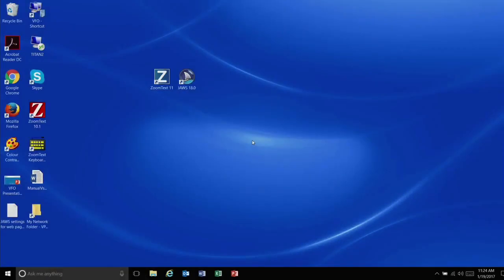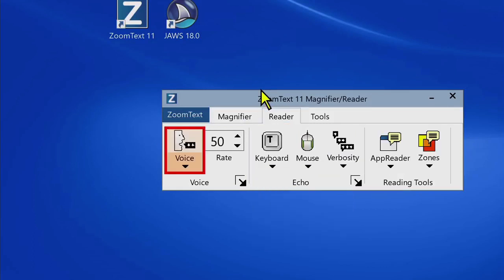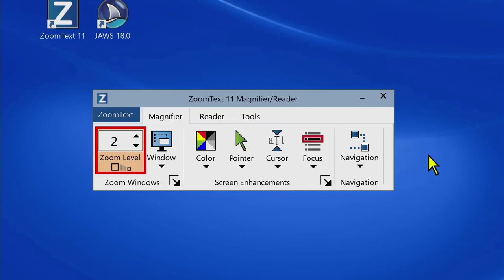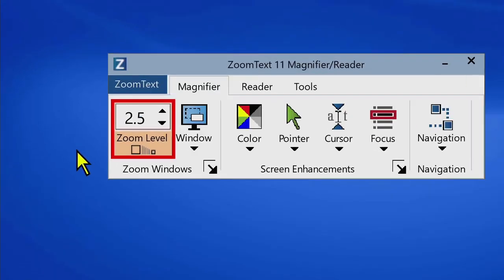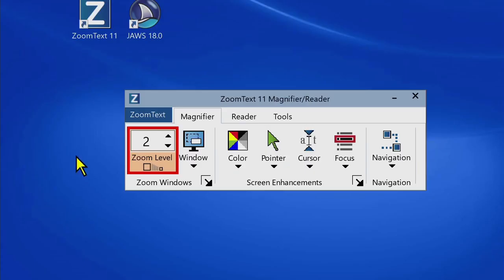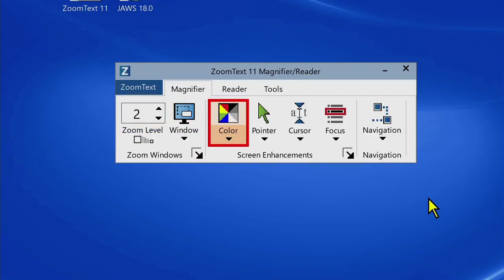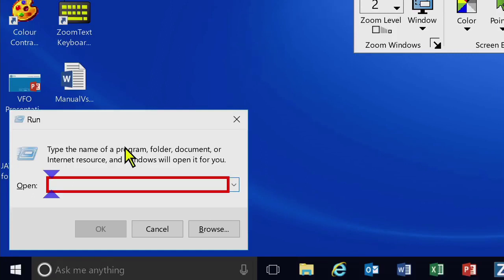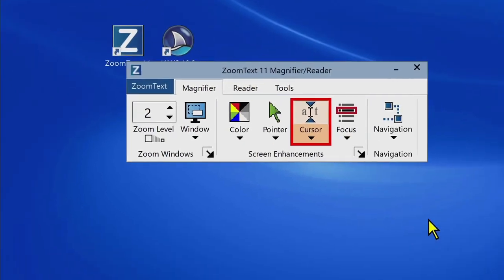바투비젼 - 줌텍스트(자막있음)